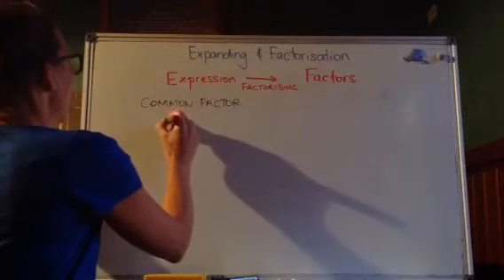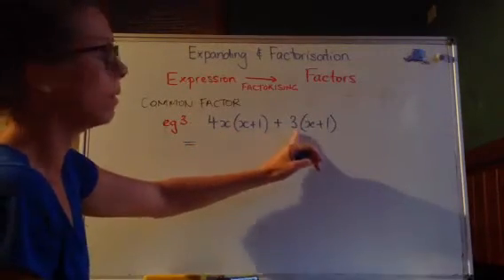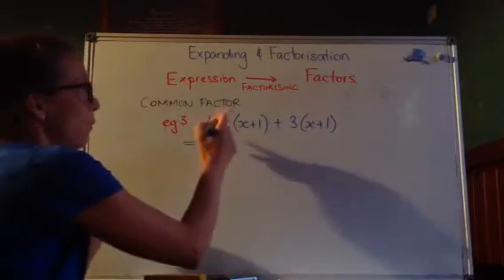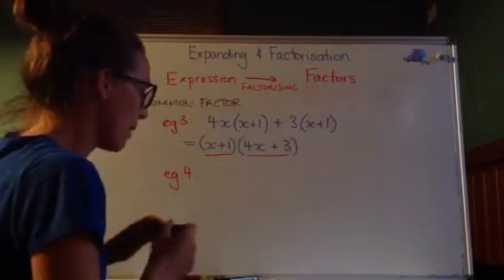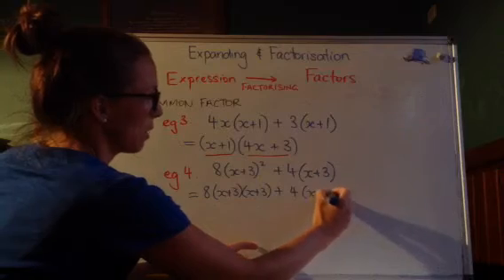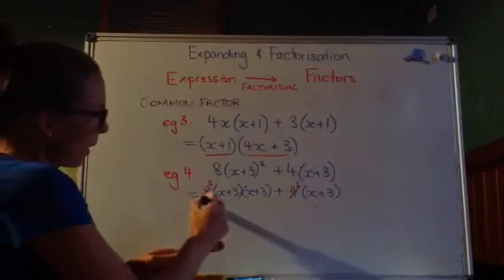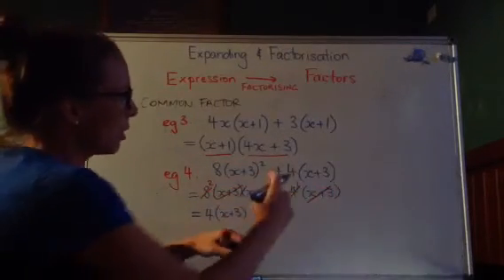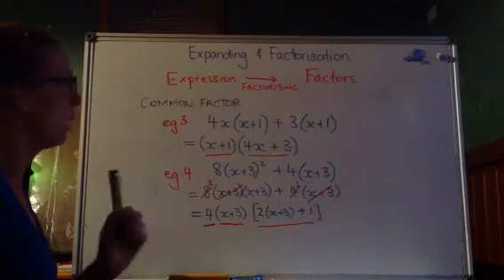Factorisation 2 - more common factors